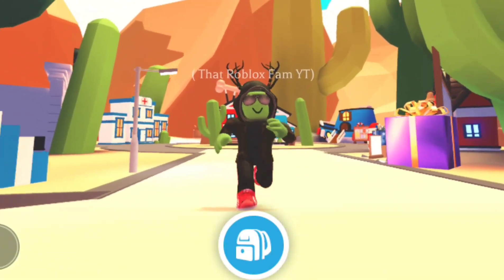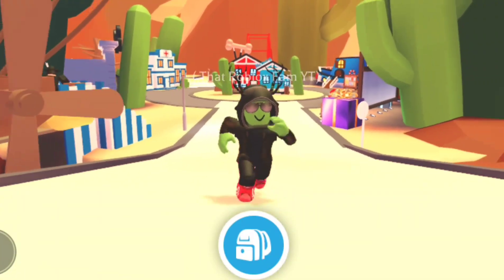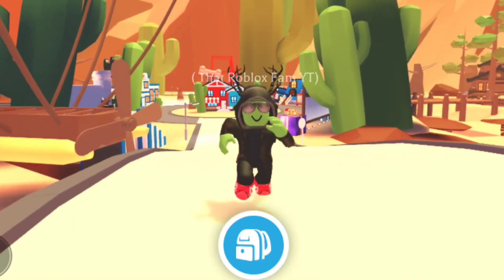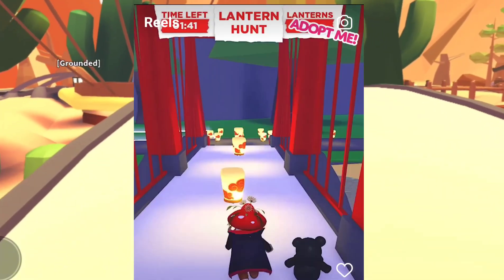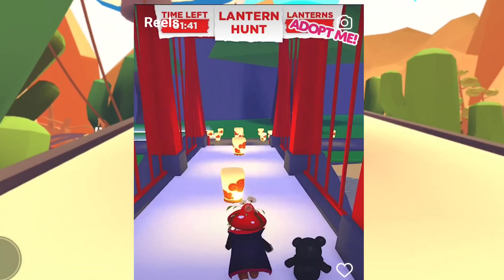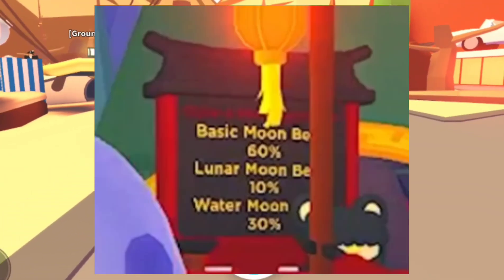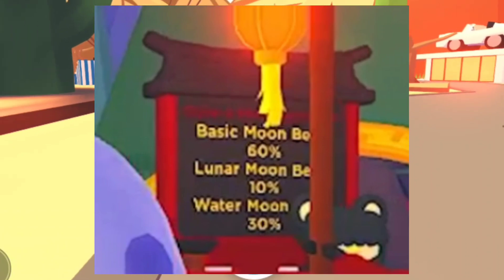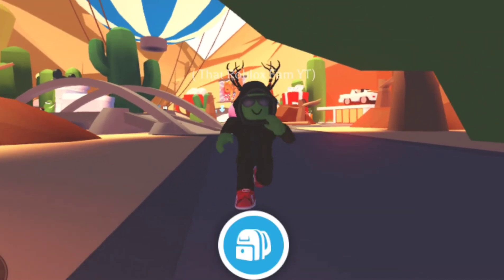LUNAR BEAR, LANTERN HUNT + MORE ! LUNAR UPDATE 2023 IN ADOPT ME!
Brand new lunar bear, new lantern hunt mini game and lots more news about the Lunar Update 2023 in Adopt Me!